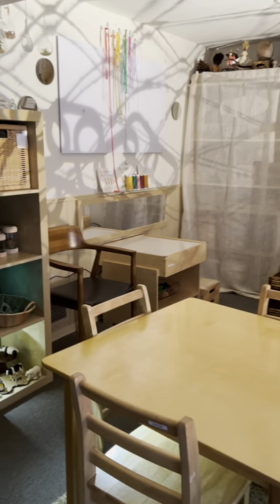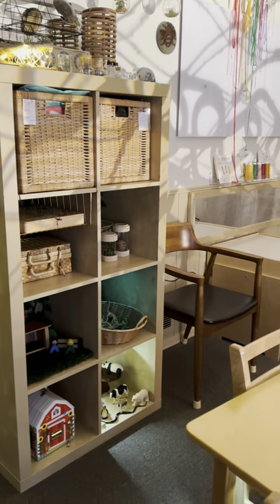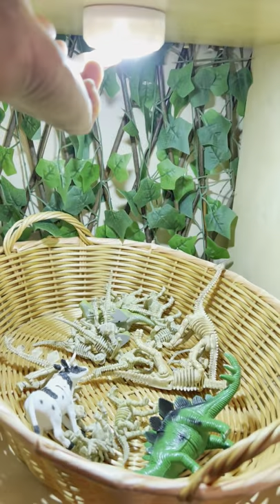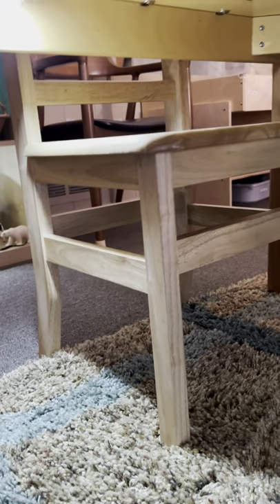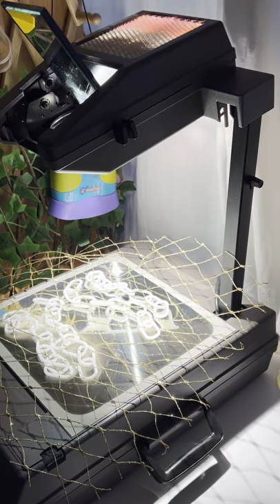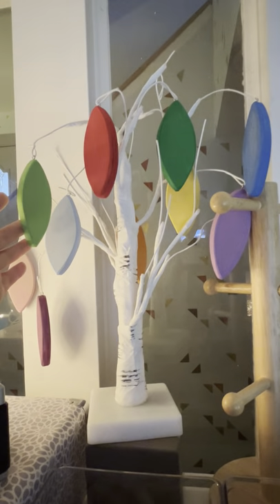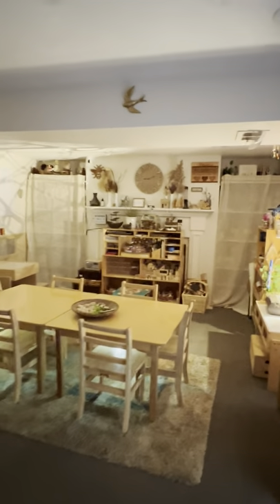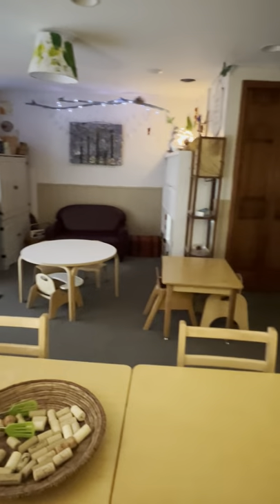How I Updated My HOME DAYCARE Space : Natural Simple Play & Learning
Happy 2022 - I promised to show you the updated daycare space after my:

Some changes I added more:
Twinkle lights ( it’s winter here ❄️ and it’s usually many gray days)
Mirrors
Baskets
Donated some toys
Refreshed the space

I would love to hear your thoughts.  I am trying my hardest to do less toys but it's a REAL challenge with my curious children - I am hoping by the end of 2022 my play space is less crowded ;|

A quick FYI - I operate a Home Daycare where I serve children ages 0-5 years old. I work by myself serving six children.
- Miss Sue